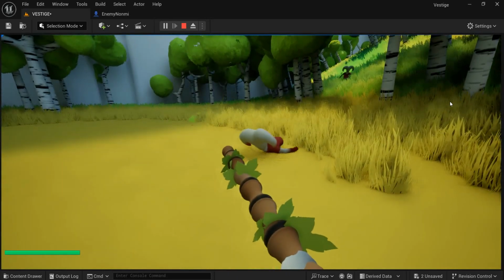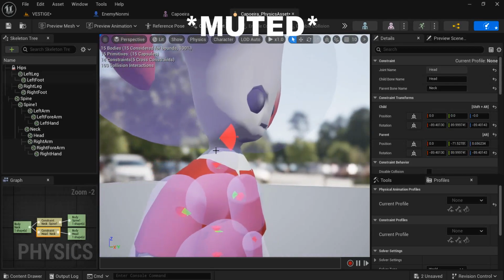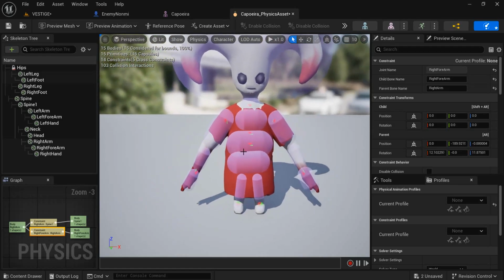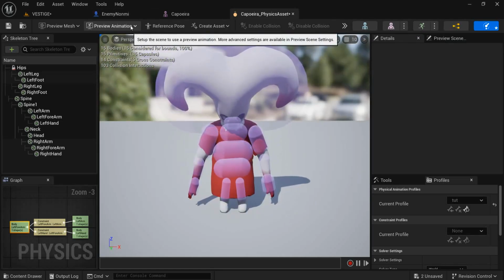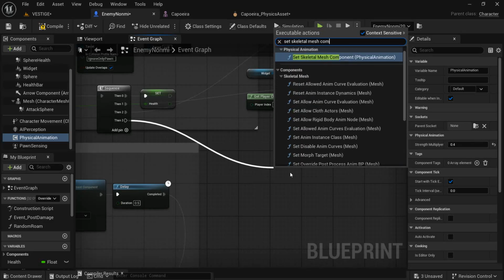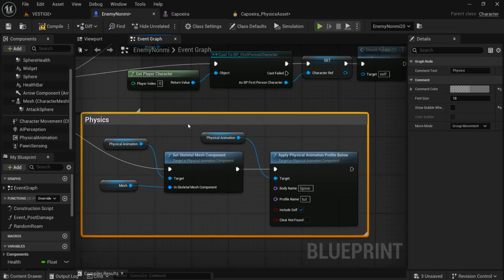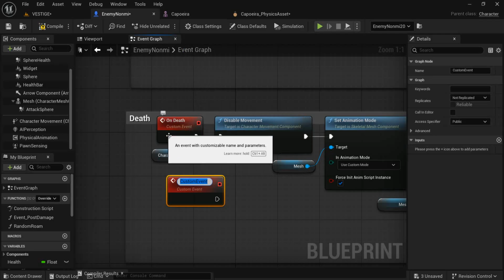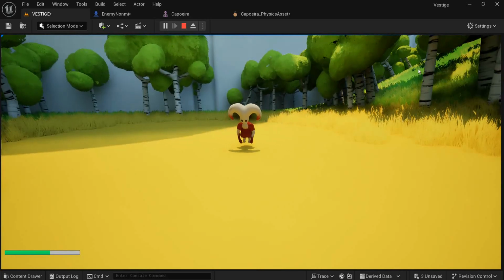HOW TO CREATE ACTIVE RAGDOLL FOR YOUR CHARACTERS! - UNREAL ENGINE TUTORIAL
SORRY GUYS THIS IS A RE UPLOAD I NEEDED TO FIX SOMETHING

LIKE AND SUB PLIS :)